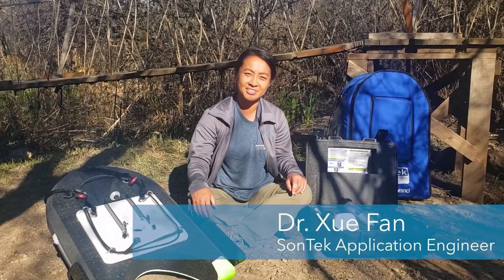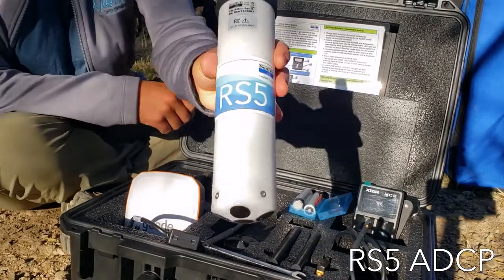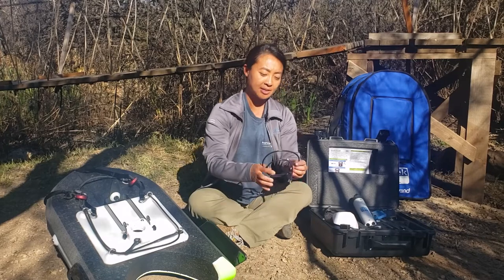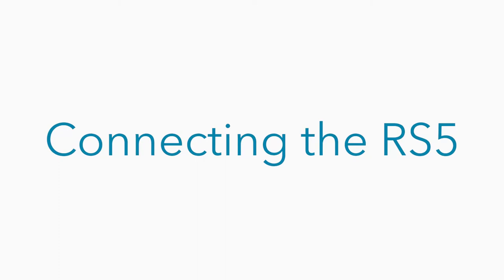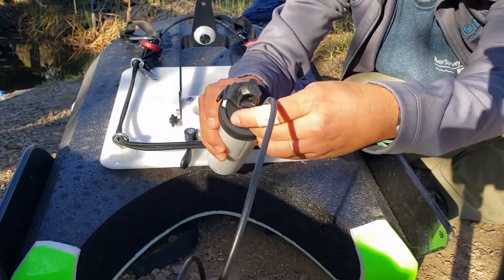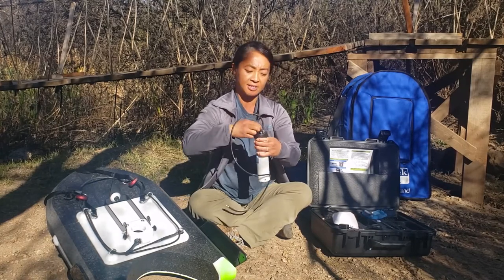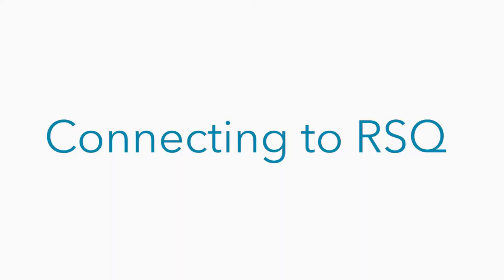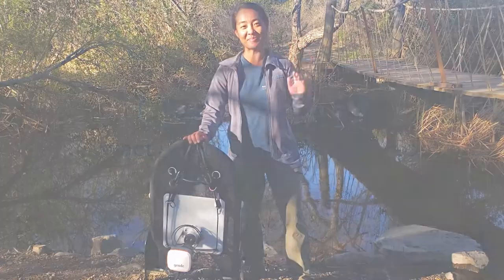RS5 ADCP Quick Start Guide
In this short video, Senior Applications Engineer, Dr. Xue Fan talks about what you can expect to find when you receive your new RS5 ADCP, as well as the basic steps you'll want to take when setting up your new system.